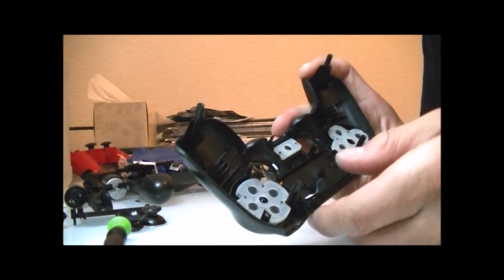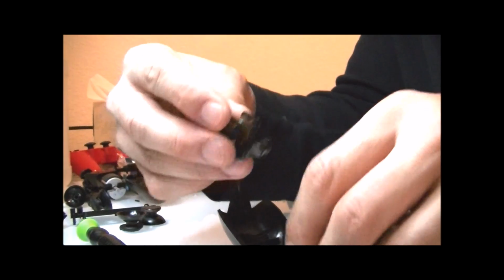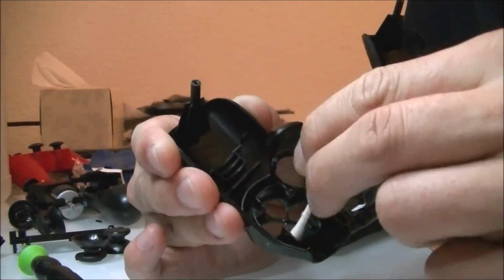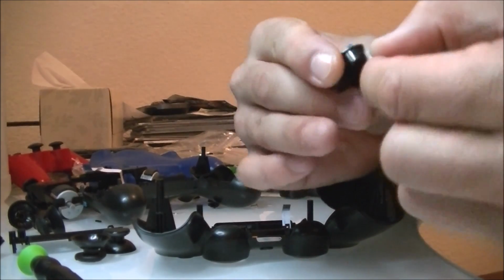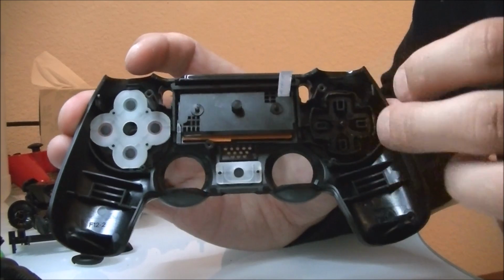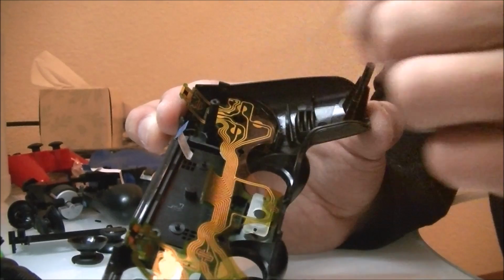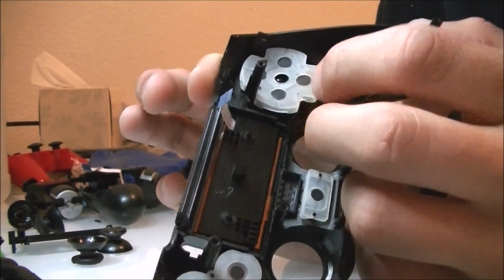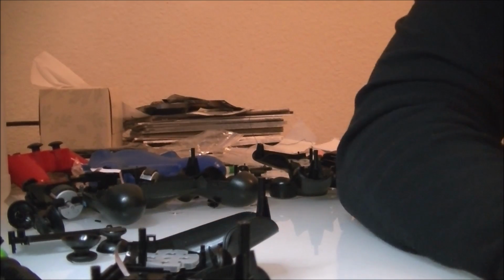Video P Q : D-Pad Maintenance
Cleaning and maintaining the D-Pad on your Dualshock 4 controller for PlayStation 4. Correct maintenance for sticky D-Pad or replacing a broken D-Pad. I refer to Video: P & Q as this describes parts P (D-Pad) and Q (D-Pad Rubber Membrane). These letters will come into play as we are troubleshooting common problems that occur with DualShock 4 ownership.